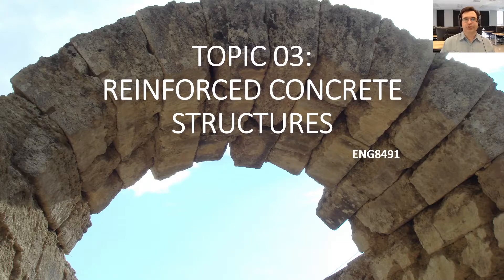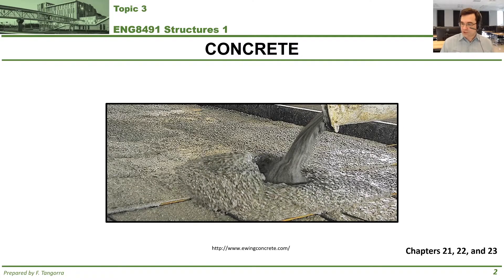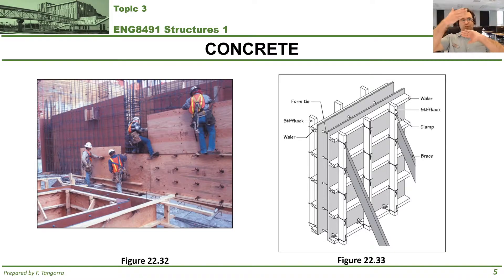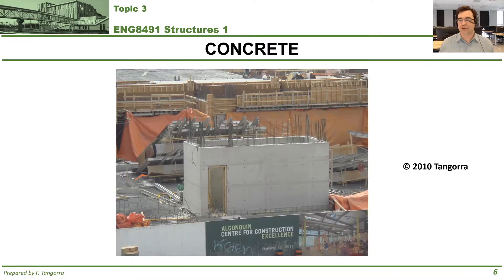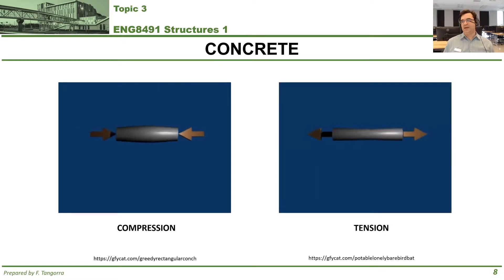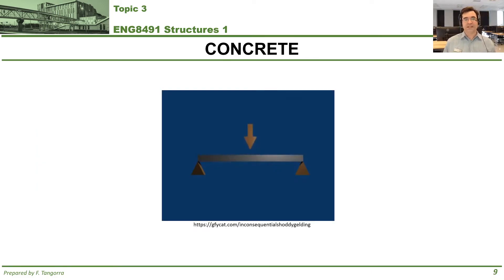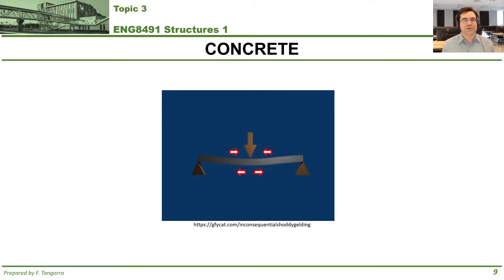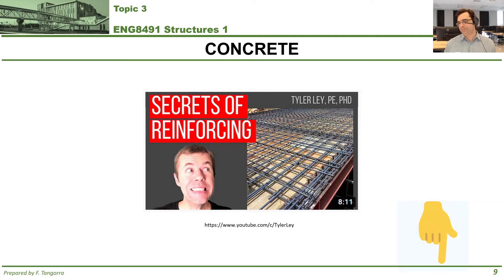TOPIC 03: Reinforced Concrete Structures v01 (Intro)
Main lecture video.

Assignment 2: upload in progress.

Music used...